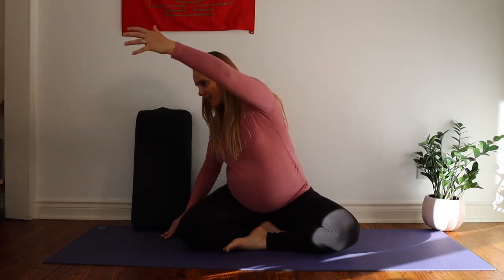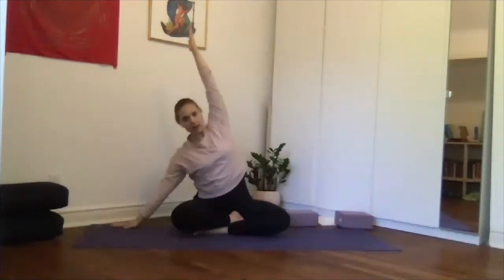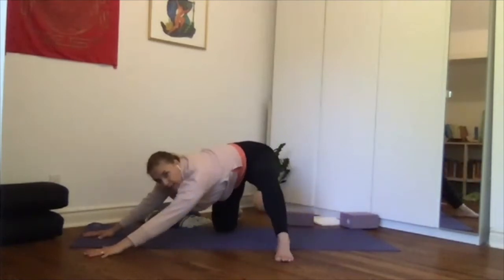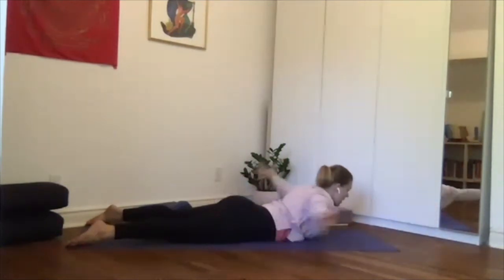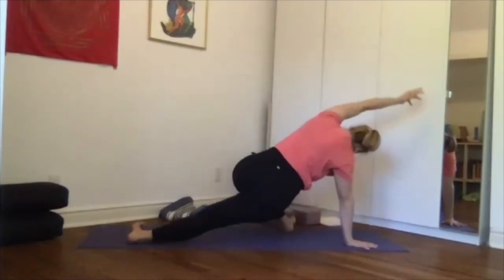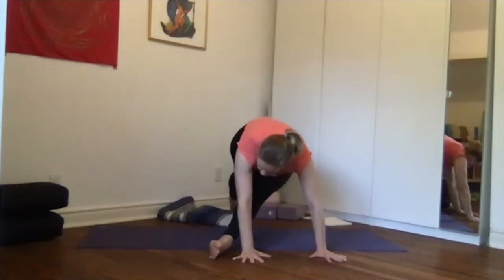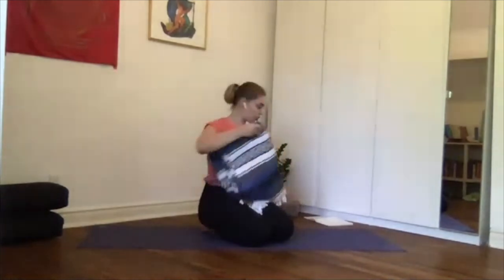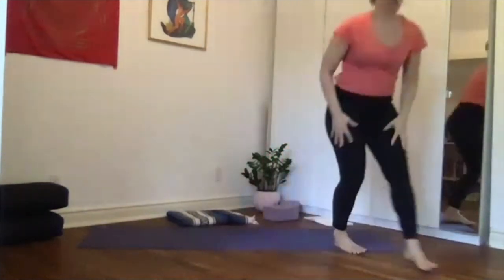Yoga asana practice - side body and cross body lengthening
This class includes some of my favourite movements. They aren't traditional yoga movements, but they complement the yoga asana practice so beautifully, I find weaving them into my practice intuitive and helpful. I love how I feel when I work on lengthening my side body and take that into cross-body movement patterns. I recommend having two blocks and a blanket for the practice. Let me know how this practice felt in your body in the comments below.